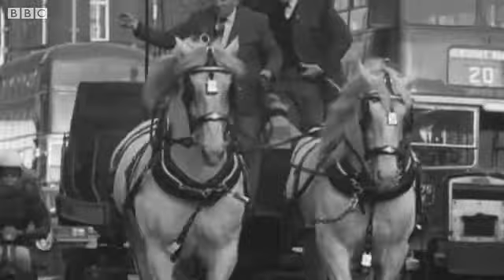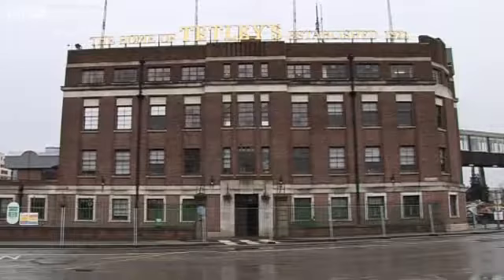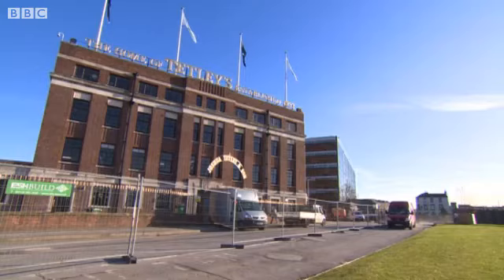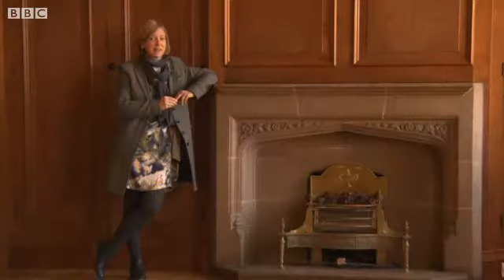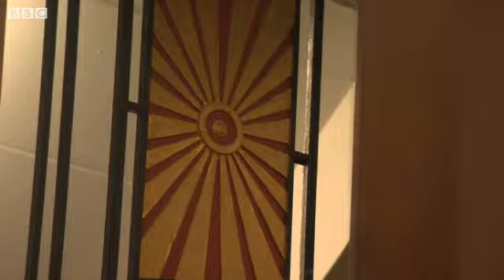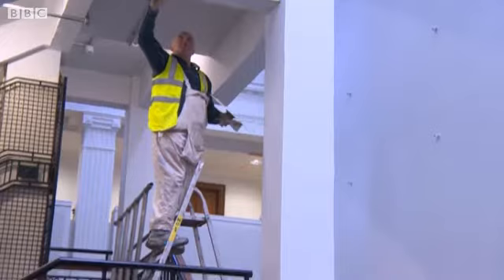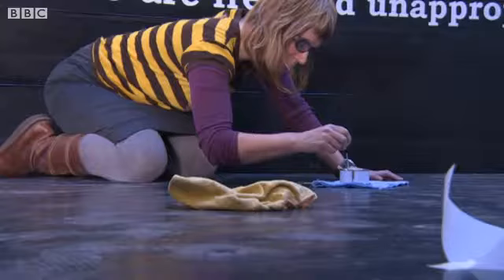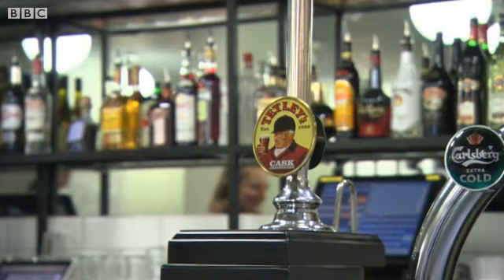Tetley brewery becomes art gallery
Former Tetleys brewery HQ in Leeds to open as new art gallery
The former headquarters of Tetleys brewery in Leeds is to open as a new art gallery.